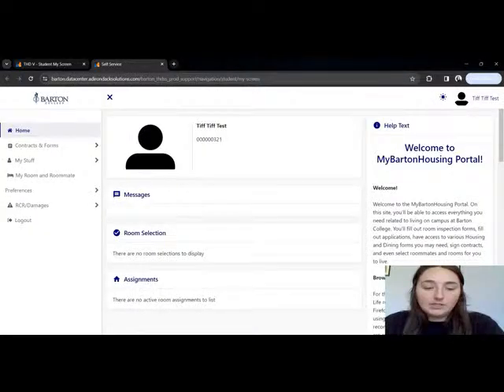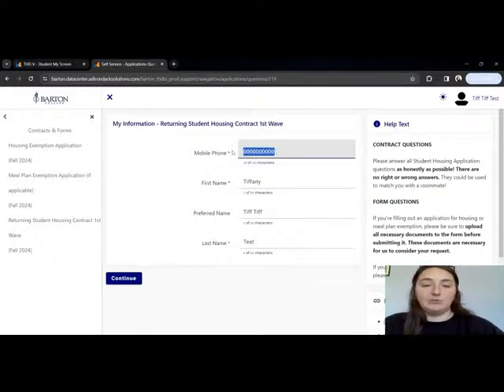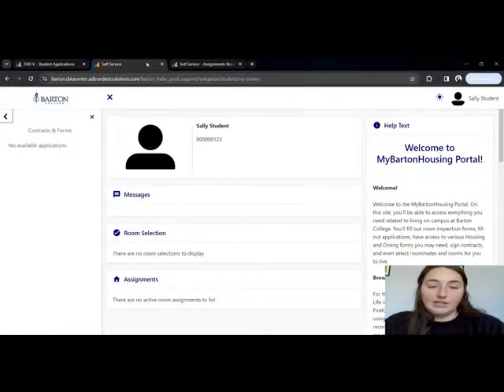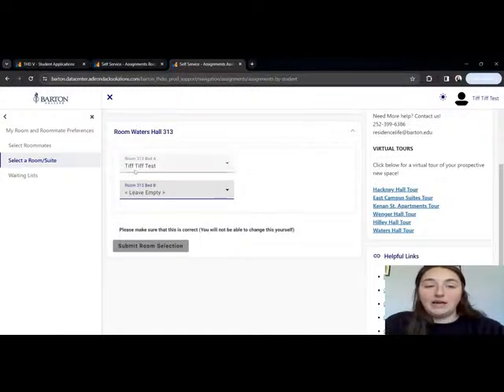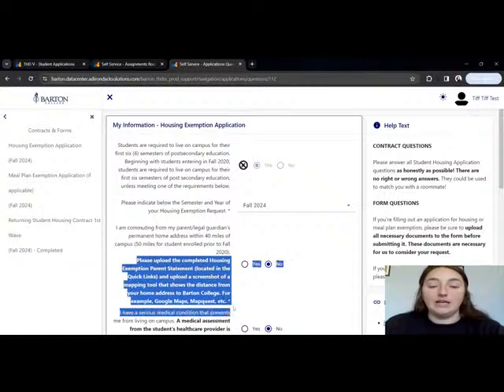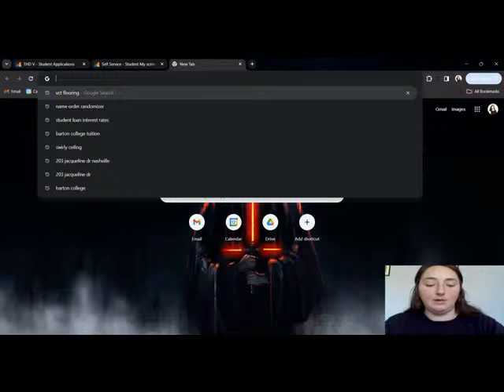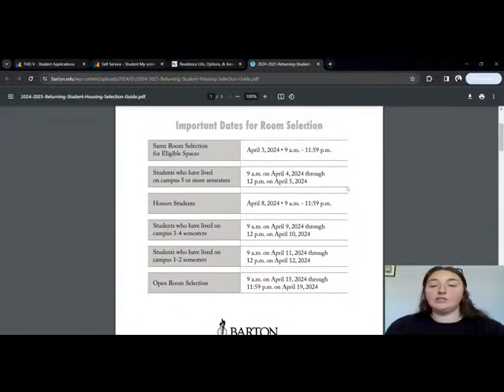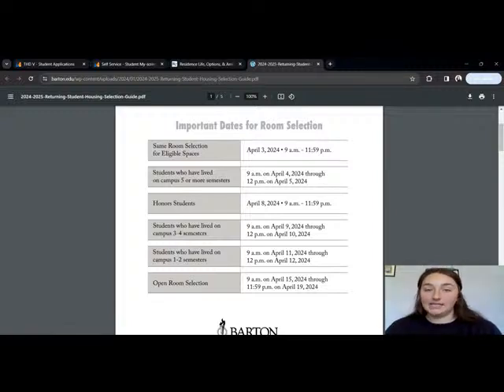Housing Selection Livestream